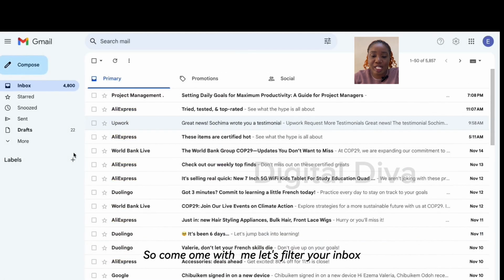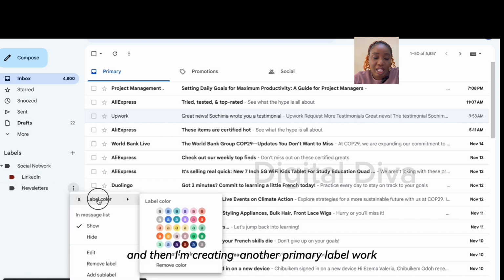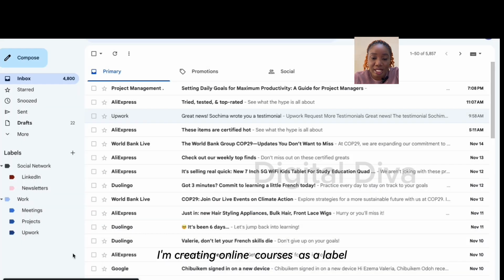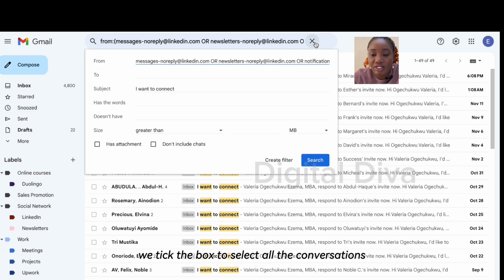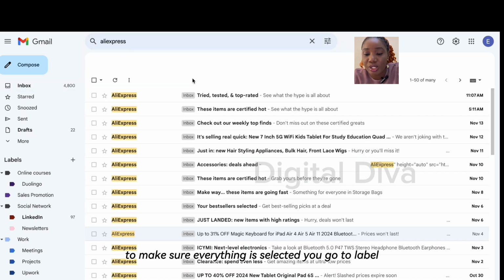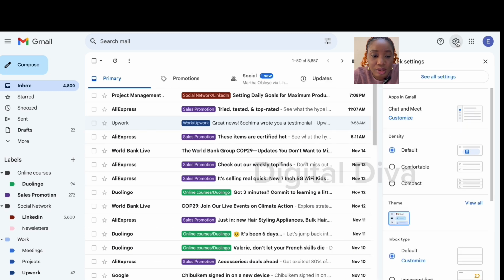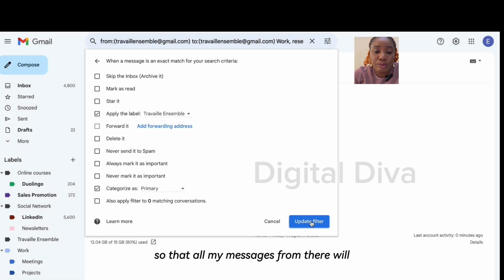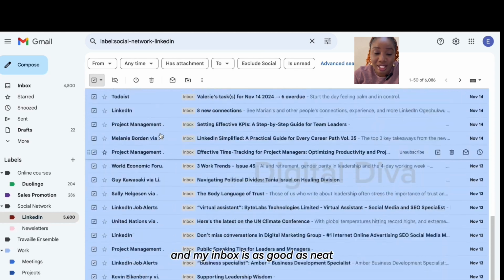How to FILTER your Gmail account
Are you tired of sifting through a cluttered Gmail inbox? Do you struggle to find important emails amidst the sea of spam and notifications? Gmail’s filter feature is here to save the day! In this quick guide, I’ll show you how to filter your Gmail account and streamline your email management.

Gmail filters help you:

- Reduce clutter and prioritize important emails

- Automatically sort and label emails

- Block spam and unwanted messages

Tips and Tricks:

- Use specific keywords to catch targeted emails.

- Filter by sender or recipient to prioritize important contacts.

- Use labels to categorize and color-code your emails.

- Set up filters for frequent newsletters or promotional emails.

- Regularly review and update your filters to maintain inbox organization.

Watch the short video tutorial below to see Gmail filtering in action! Yours truly the Digital Diva!

Share your favorite filtering tips in the comments below!